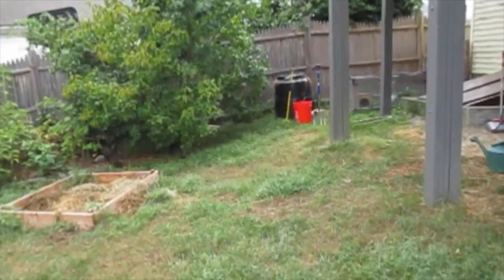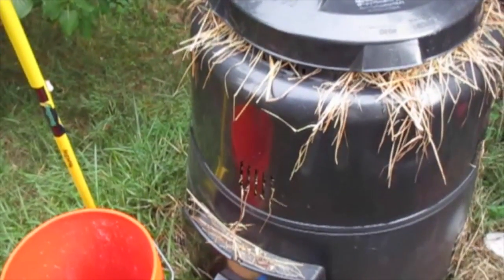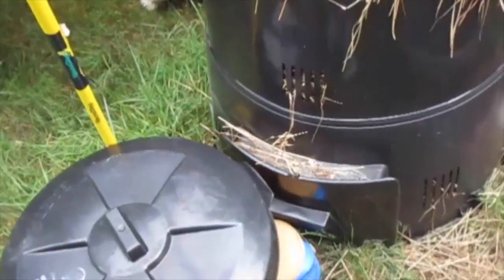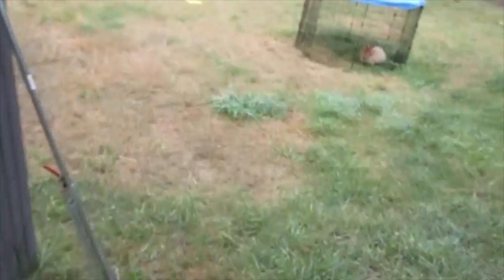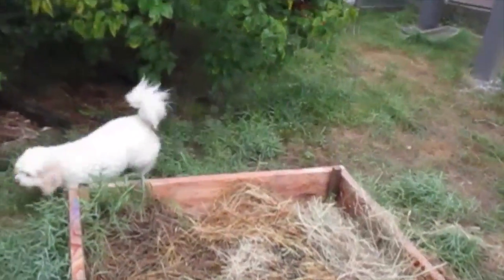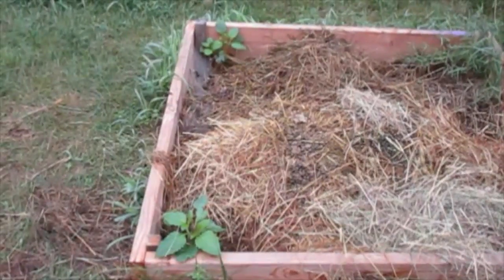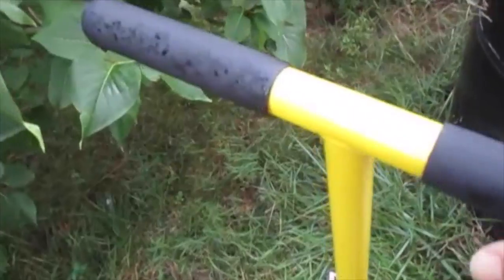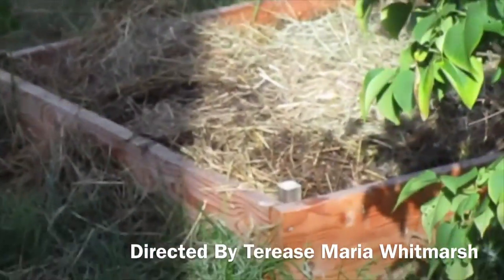Composting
This video is about Composting...just how I do it and how it benefits the garden. Other things you can compost, grass clippings, autumn leaves...maple are best but you can put in oak if you mow over them and get them broken down before you start.